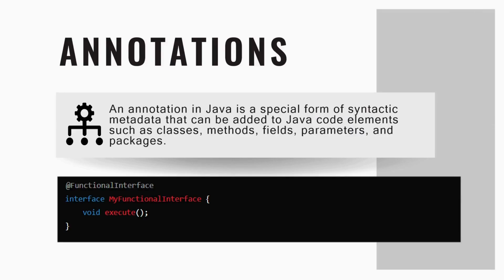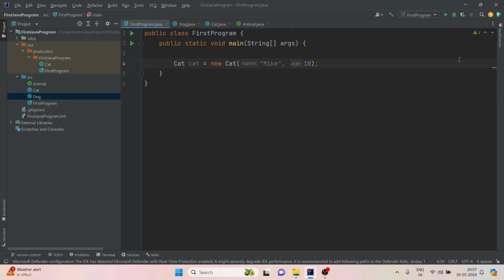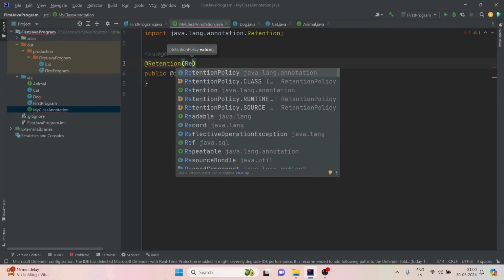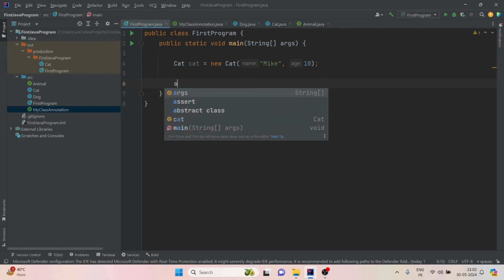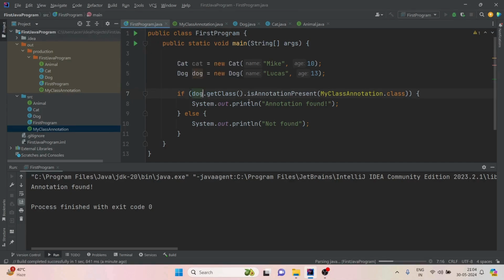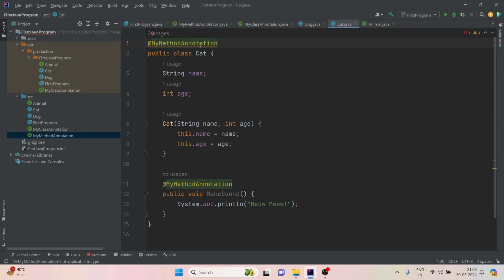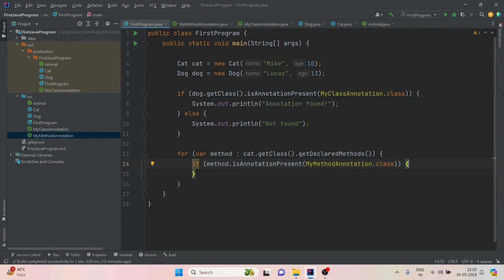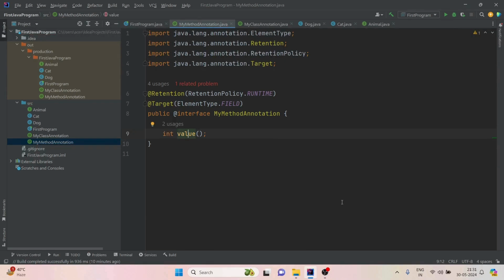Day-25 | Annotations | JAVA Tutorial | JAVA Full Course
In this video, we're diving into the world of annotations in Java. We'll explore what annotations are, how they work, and why they are a powerful tool for developers. From built-in annotations to creating your own custom ones, we'll cover it all.